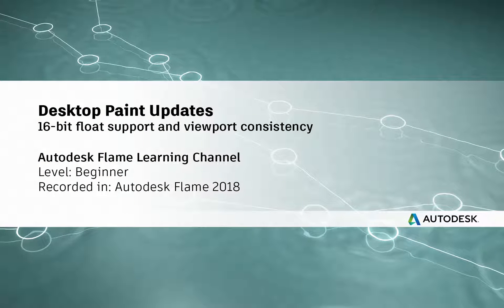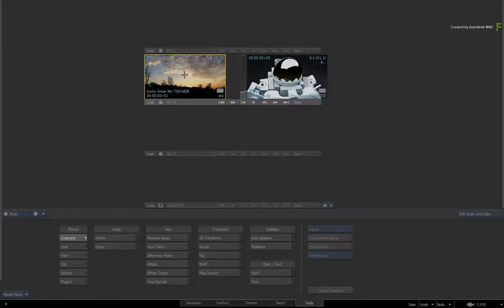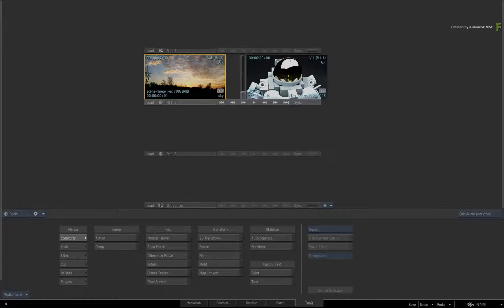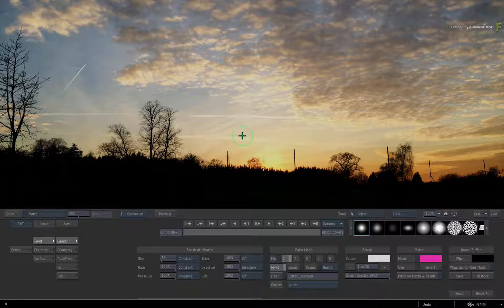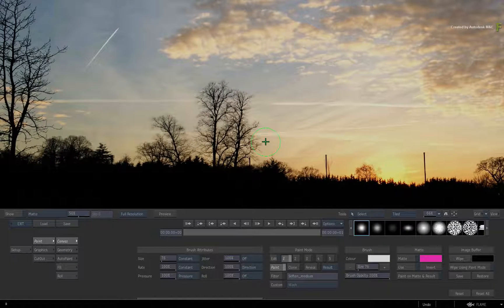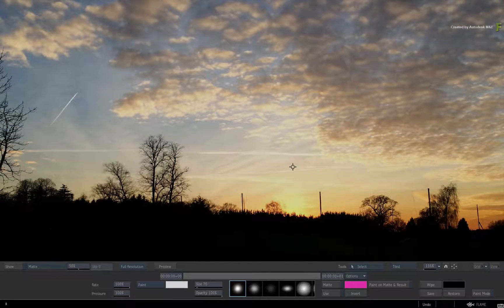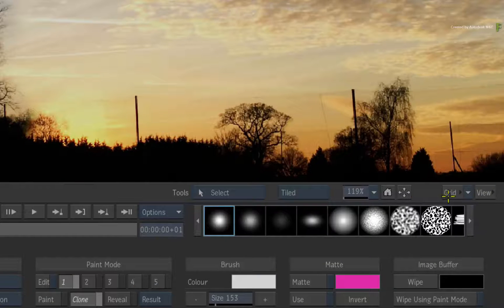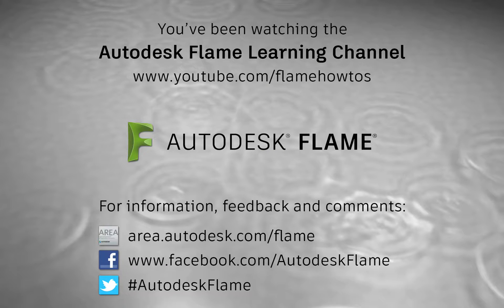Desktop Paint Updates - 16-bit and Viewport Updates - Flame 2018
Level: Beginner

In this video, we are going to look at the updates to Desktop Paint in the Flame 2018 products.

There have been some architectural changes as well as a viewport upgrade.

These improvements should definitely help if you like using Desktop Paint.